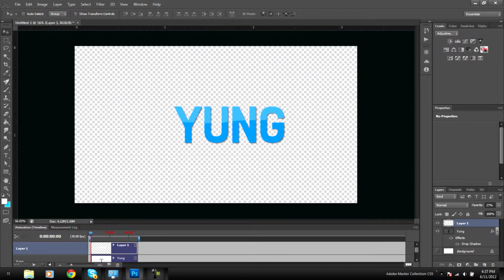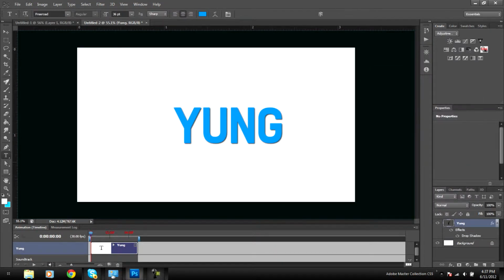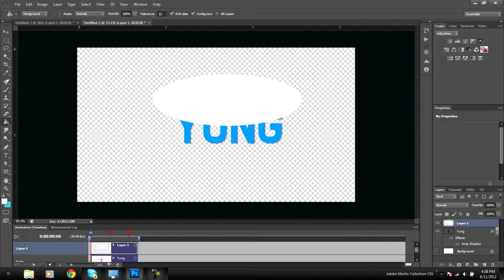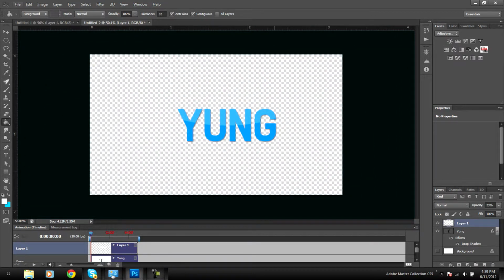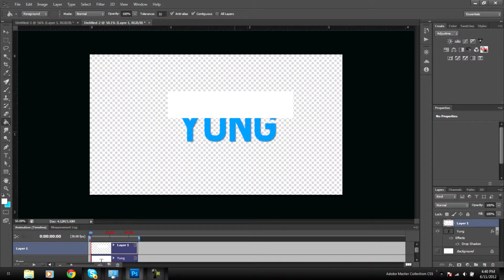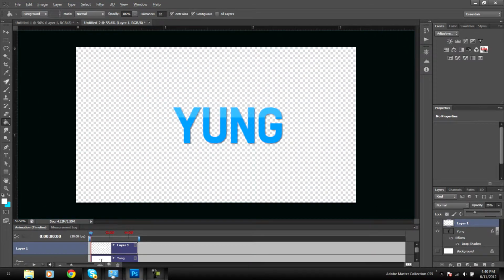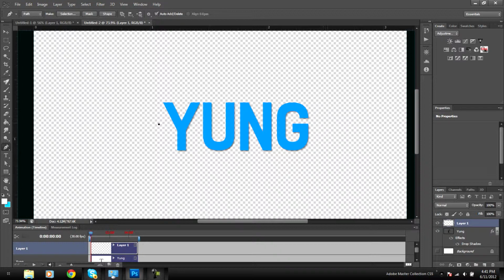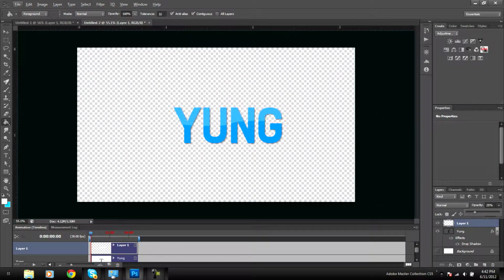Tutorial // How to make glossy text in Photoshop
This tutorial is very basic in my opinion, very easy and quick to do. If you have any questions drop a comment the comment box below. You shouldn't have any questions, I showed you how to do it three time`s! Talk to you guys later!